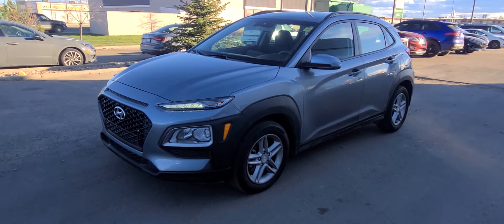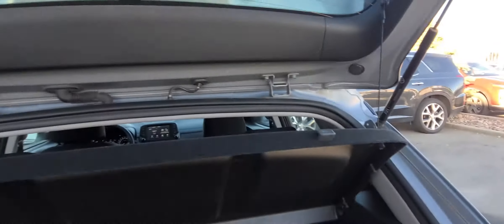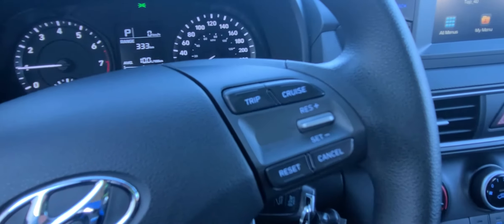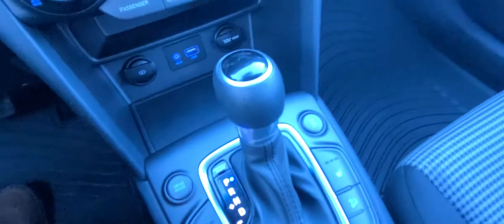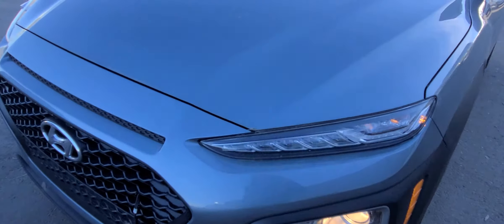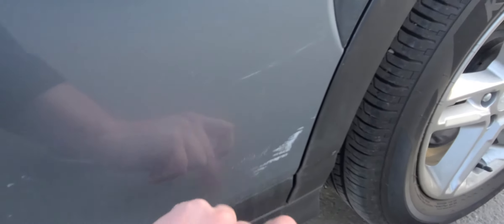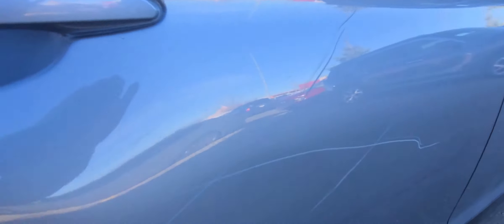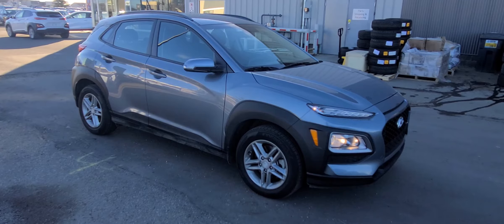2019 Essential Kona Walkaround Grande Prairie Hyundai